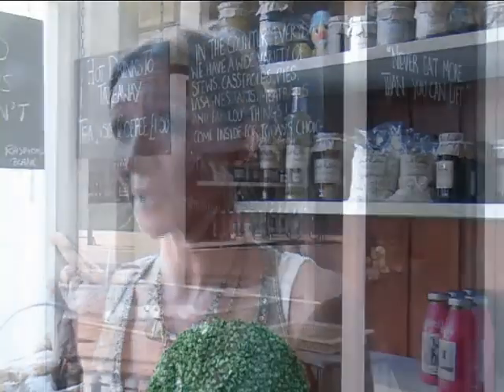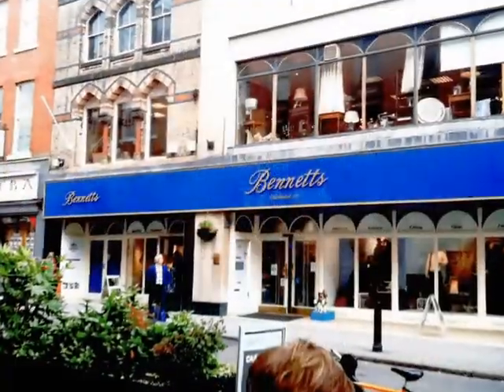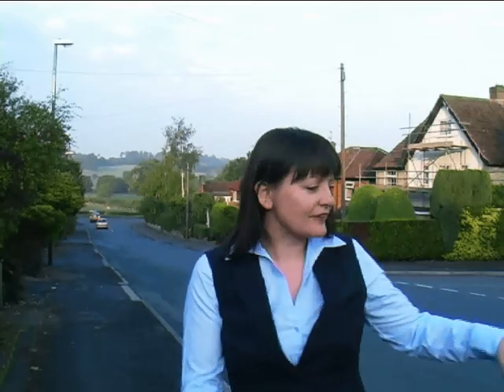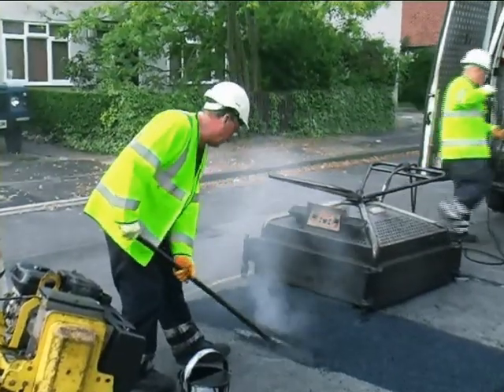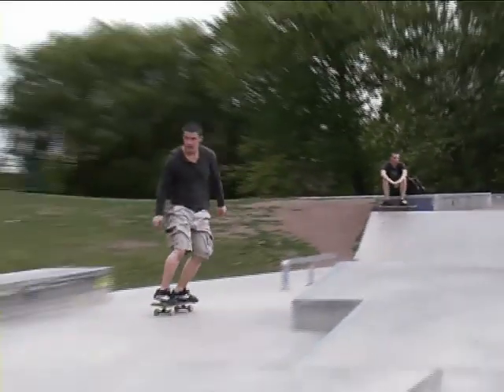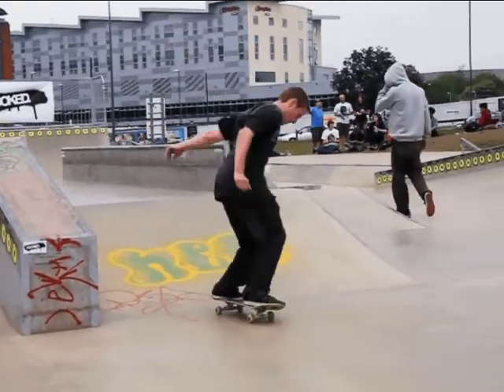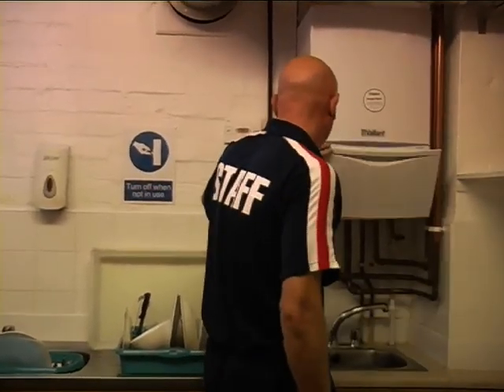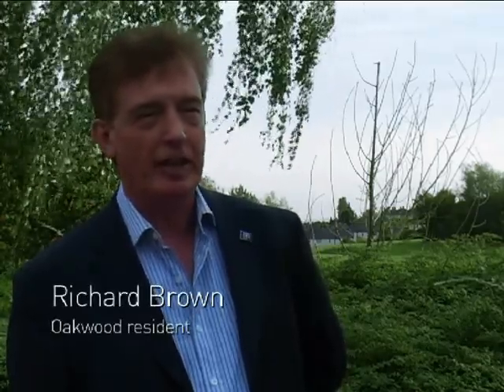Derby City Council -- working for Derby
This short film shows how different teams at the Council are listening to their customers' needs and adapting their services to fit those needs.